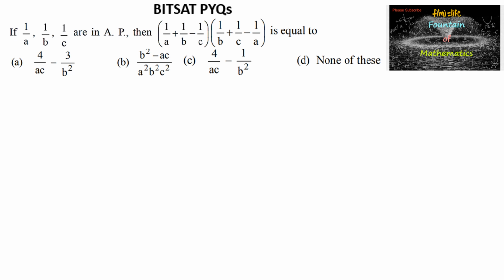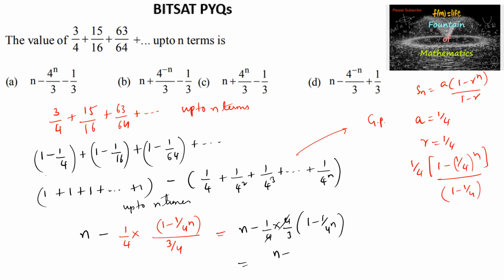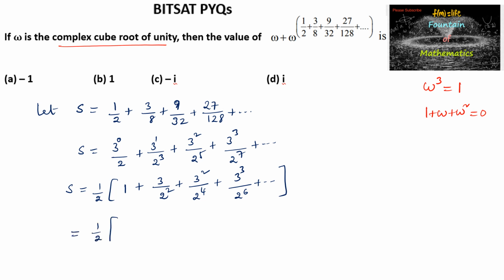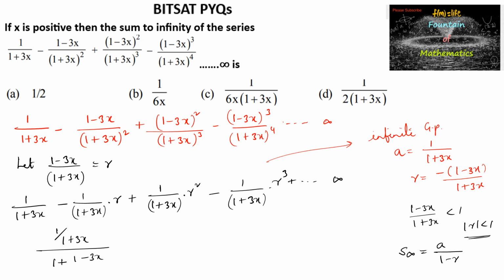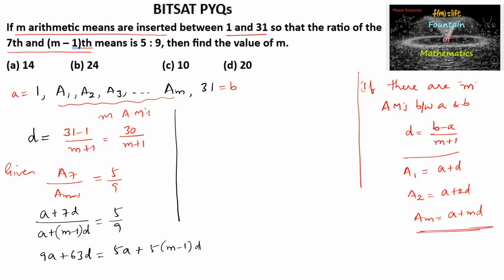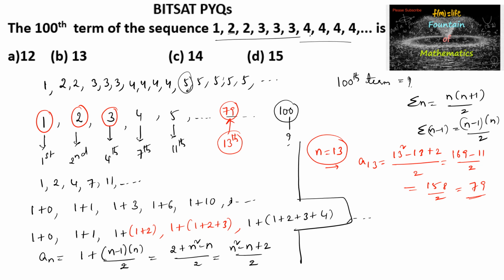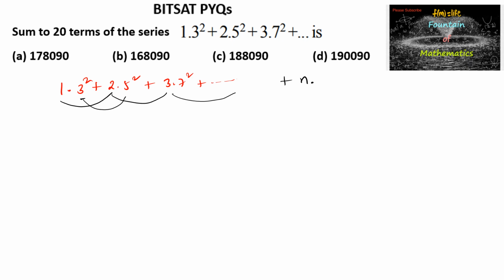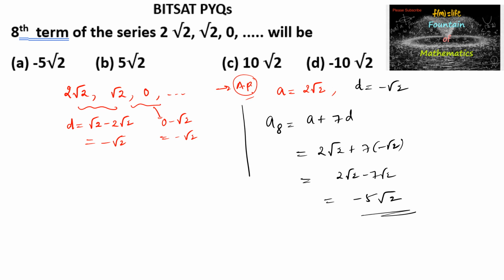BITSAT Previous Year Questions Sequence and Series Part 2|AP|GP|HP|Entrance Exam|VIT|JEE|CET|PYQs|24